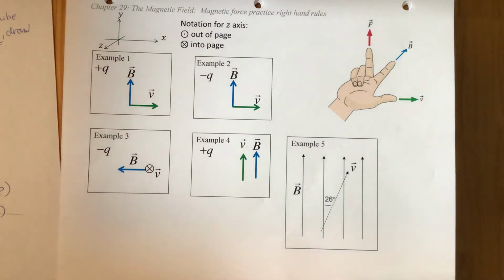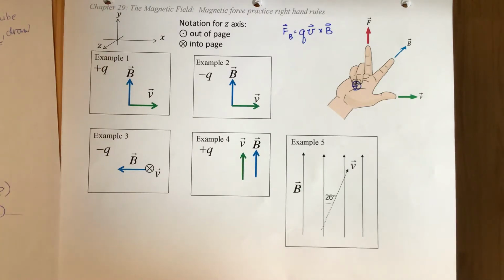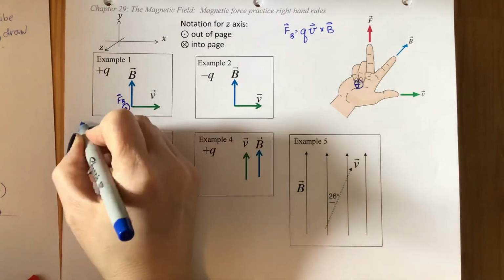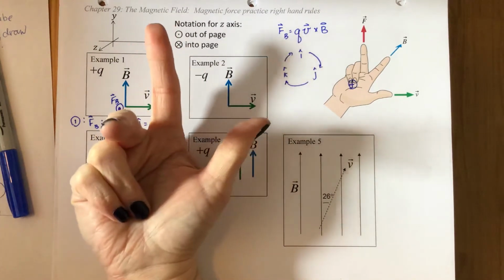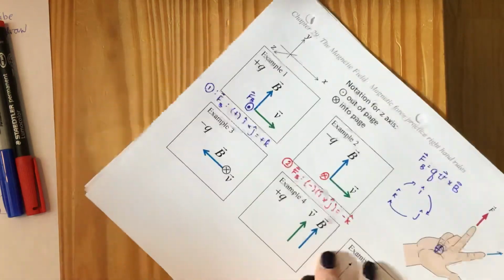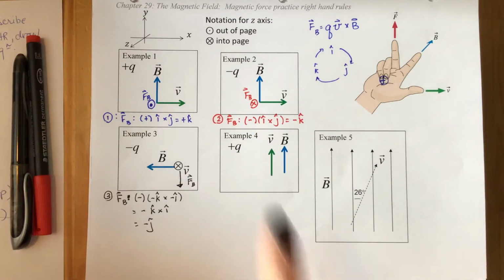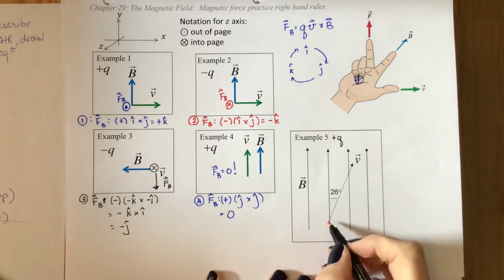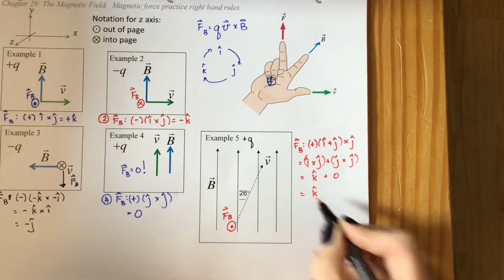P2055, 29.7, magnetic force on moving charge, video 2, RHR practice